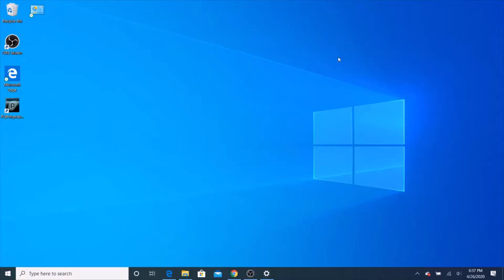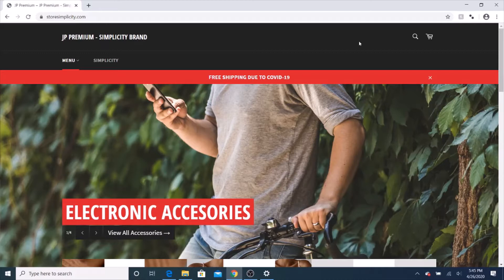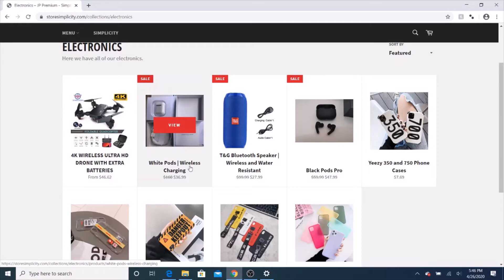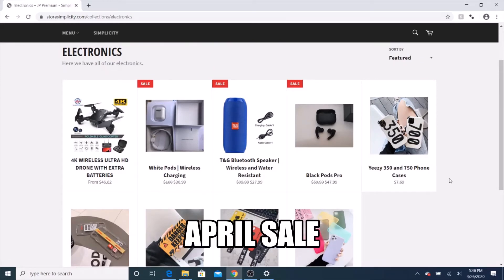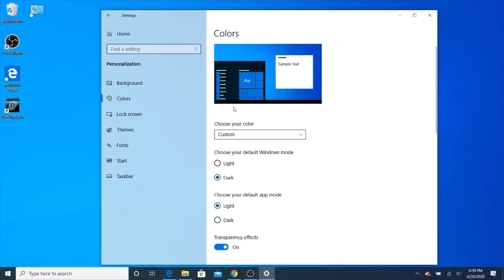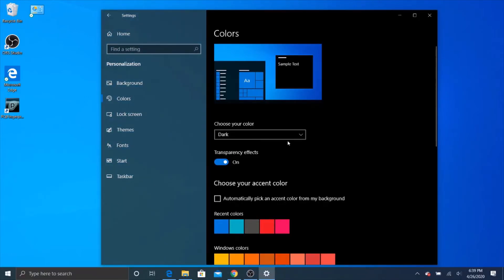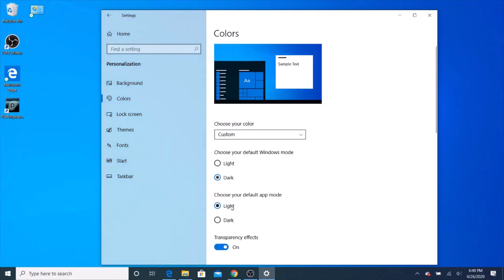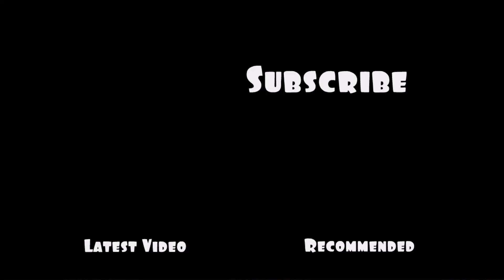How to get Light and Dark Mode on Windows 10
In this video I will be showing you how to get the light and dark mode on Windows 10. It is really quick and looks great.